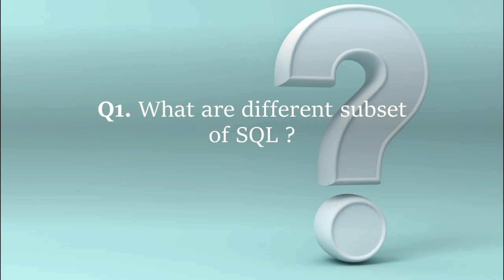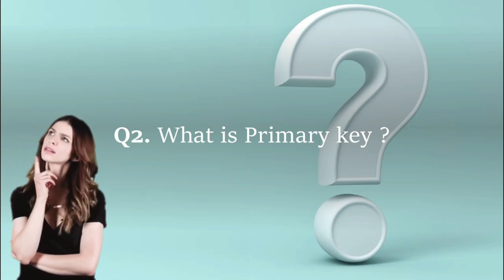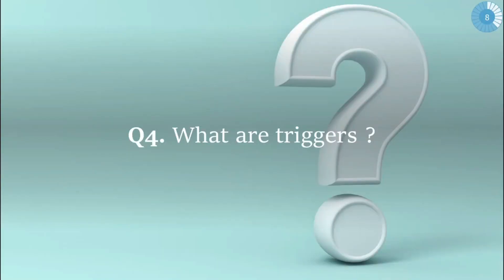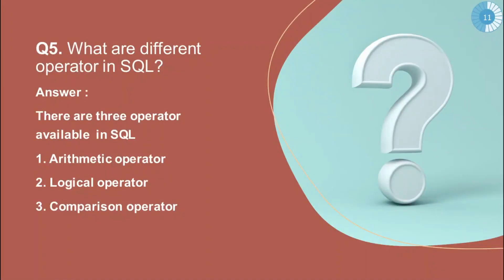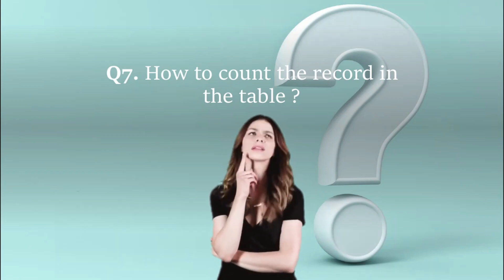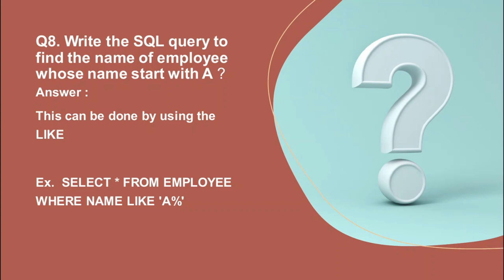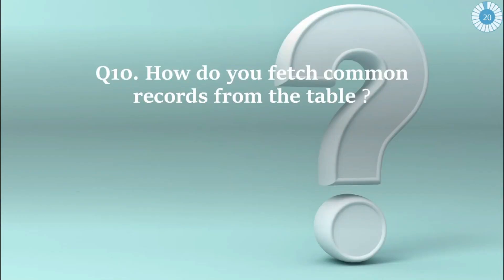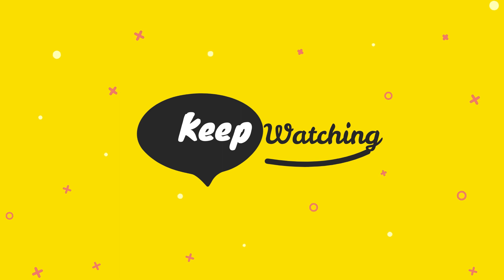SQL Interview Questions Part 2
SQL Interview Question Part 2 contains :
1. Subset of SQL
2. Primary Key
3. Constraints
4. Triggers
5. Operator in SQL
6. NULL values
7. Record Count in Table
8. Like Operator
9. BETWEEN and IN operator
10. Common records from the table DISTINCT
Author     : Ashish Surkar
Edited By : Pradnya Surkar